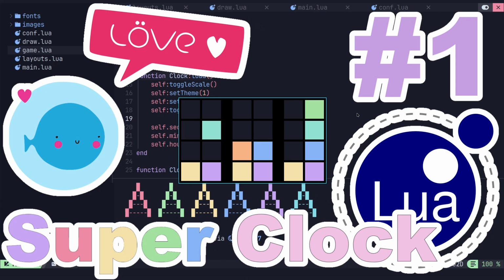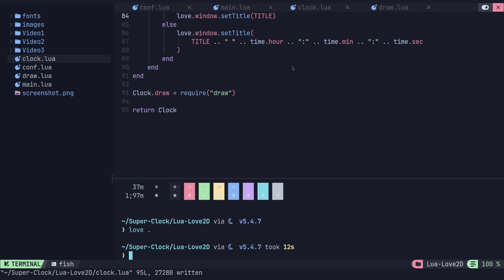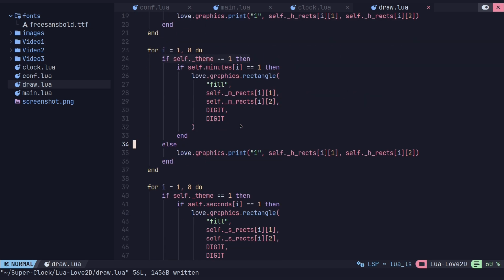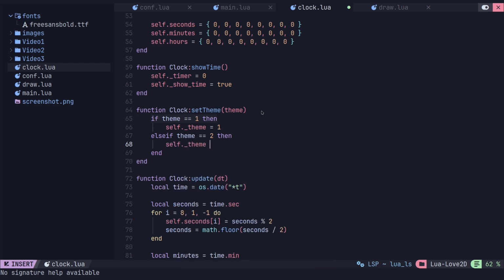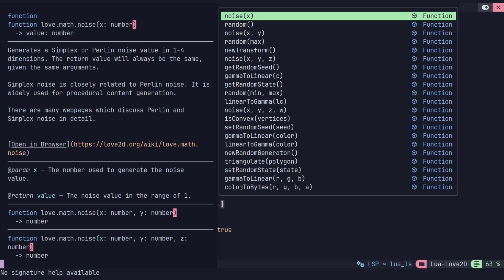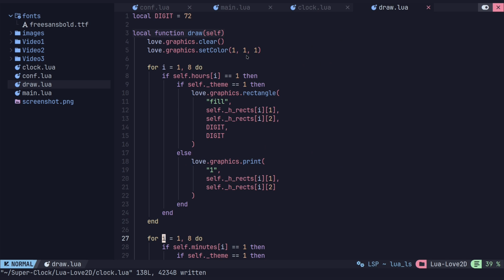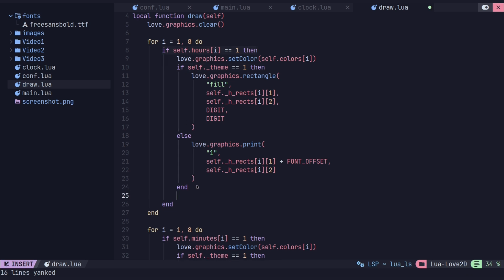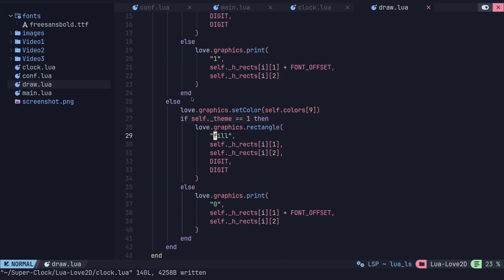Super Clock - Part 2 - Lua and Love2D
We will add a numeric display  as a theme option. We will add a rainbow color option and black and white option. We will also add a darker display for the off bits.

A Tutorial Series for creating a Binary Clock in the Lua language and Love2D.